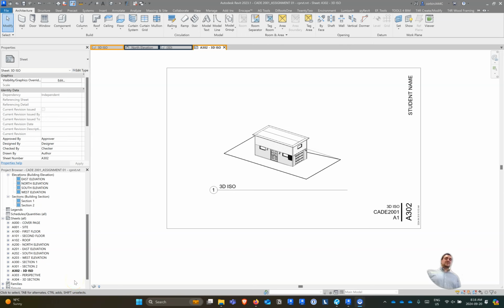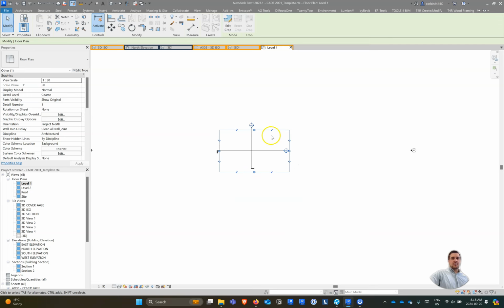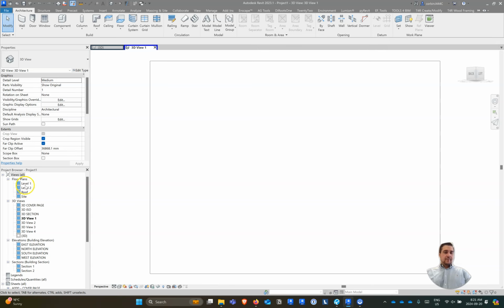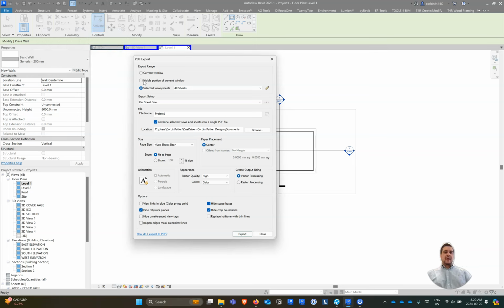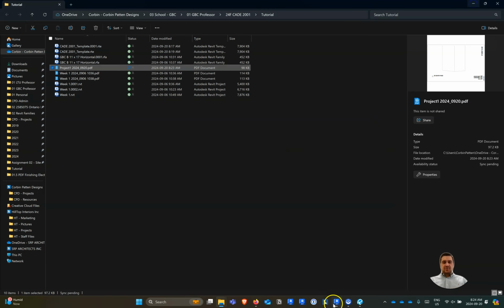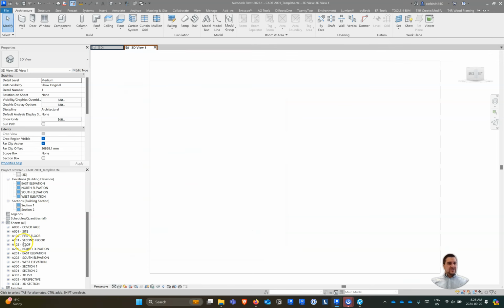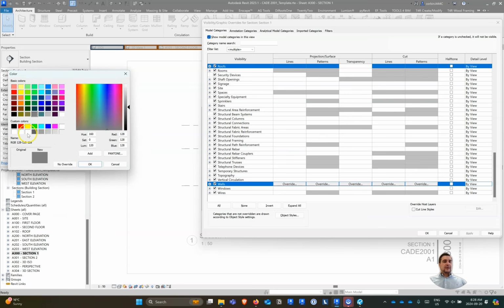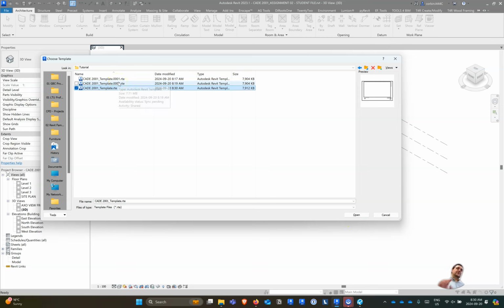Create a Revit Template File — 24F GBC CADE2001, Week 3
Creating and Reusing Revit Template Files for Efficient Project Workflows
Introduction
This video tutorial provides a step-by-step guide on creating and customizing Revit template files. These templates help streamline project workflows by allowing users to reuse settings, sheets, and views across multiple projects. By setting up templates correctly, repetitive tasks like defining views and preparing sheets can be minimized, saving time and improving efficiency. This article will walk you through key steps, including creating a template file, cleaning it up, and setting up print configurations for future projects.

1. Saving a Revit Project as a Template File
The first step to reusing Revit settings is saving a project as a template file .rte. This allows the core structure of the project to be reused without including specific building designs or annotations.

Key Steps:
Navigate to File / Save As / Template and choose a name for the template file.
Ensure that you save it in a designated folder to keep all your template files organized.
This step creates the base file that can be used as a template for future projects, containing the basic layout, views, and settings but no actual building data.

2. Cleaning Up the Template
Once the template is saved, it’s important to remove any unnecessary elements from the file to ensure it starts as a blank project each time it's used. The video explains how to remove existing buildings, views, and annotations.

Key Steps:
Switch to a 3D view and delete the building model.
Use the HH command to temporarily hide unnecessary categories like levels or annotations.
Clear out any sheets, views, or text that might have been part of the original project but are not required for new projects.
By cleaning the template, you ensure that every time you start a new project, the file is fresh and ready for custom use.

3. Setting Up Views, Sheets, and Print Configurations
One of the primary benefits of using template files is the ability to pre-configure sheets, views, and print setups. The video demonstrates how to define common views and sheet setups, as well as configuring PDF export settings for printing.

Key Steps:
Set up standard views like floor plans, sections, and 3D views.
Pre-configure sheets with title blocks and default views that can be easily reused.
In the print setup, ensure that Zoom to 100% is selected to maintain scale when exporting PDFs. This step is crucial for preserving the scale of drawings when printing.
These settings will be carried over to any new projects created from the template, saving time on repetitive tasks like setting up sheets and views.

4. Using and Modifying Template Files
To start a new project using your template, simply open it from the template file and begin working. The video explains how to do this efficiently while keeping the original template intact.

Key Steps:
To start a new project, go to File / New and browse for the saved template.
For modifying the template, such as updating views or adding new configurations, open the template through File / Open, make changes, and save the template file again.
This flexibility allows you to both reuse the template for new projects and continually improve it with new setups or adjustments as your workflow evolves.

Conclusion
Creating a reusable Revit template file is a powerful way to improve efficiency across multiple projects. By setting up a clean, organized template with pre-configured views, sheets, and print settings, users can eliminate repetitive tasks and ensure that new projects start on the right track. This method significantly reduces setup time and enhances productivity, especially in larger architectural projects.